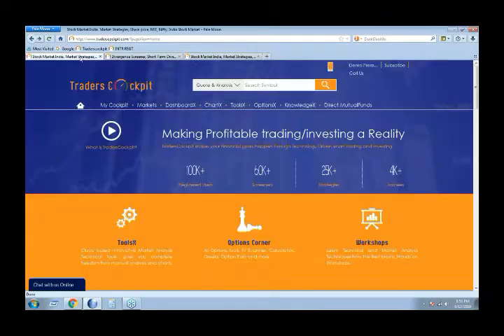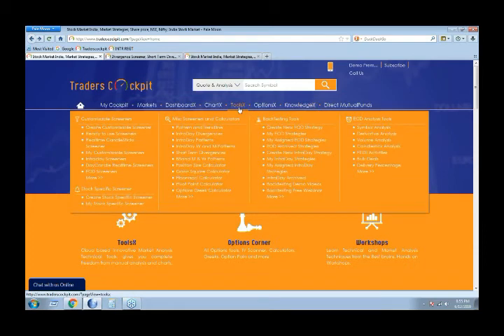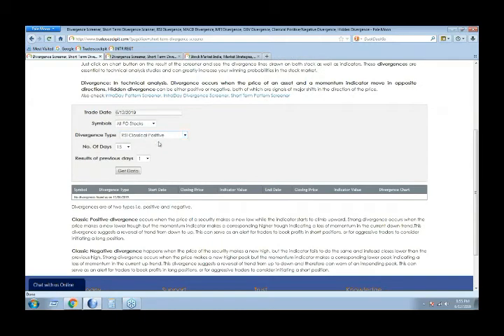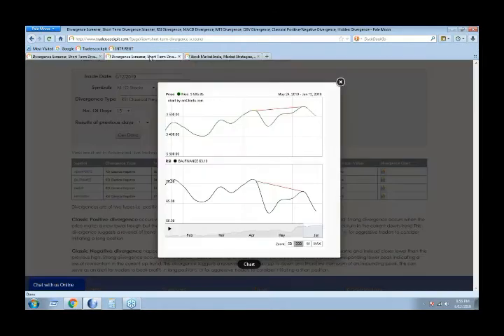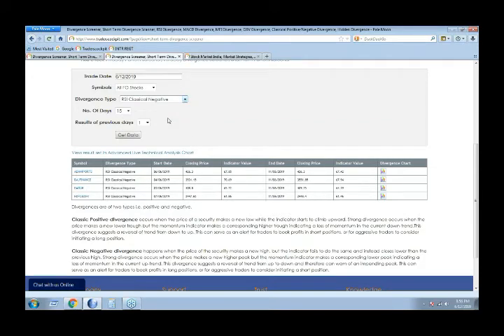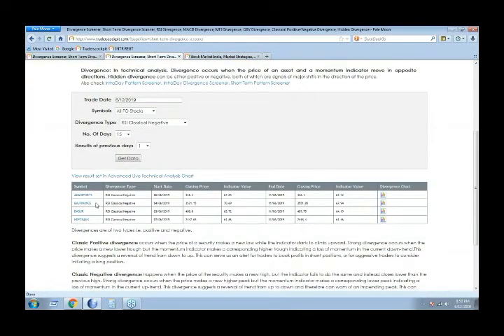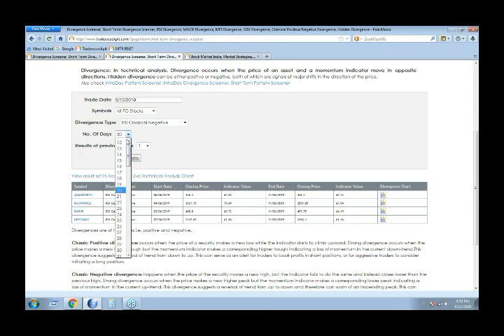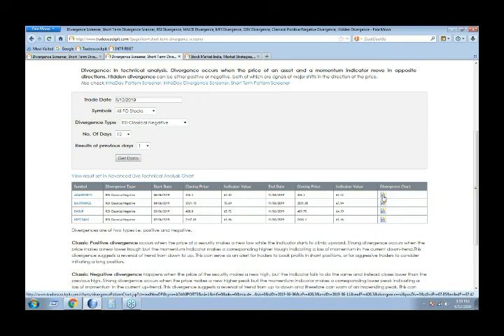How to use Divergence Screeners on Traders Cockpit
or Call/whatsapp us in - 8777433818 or 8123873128